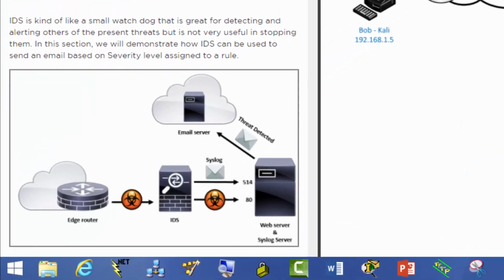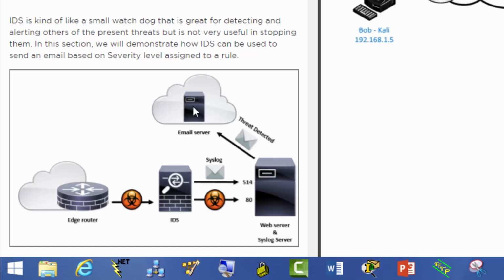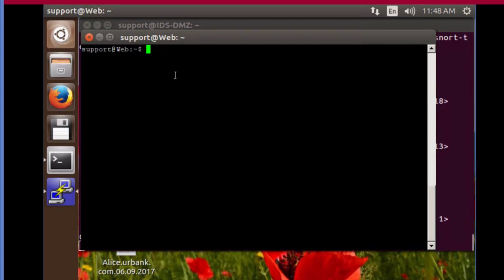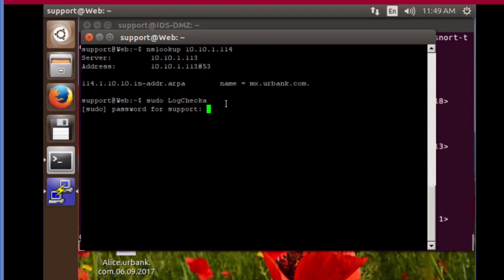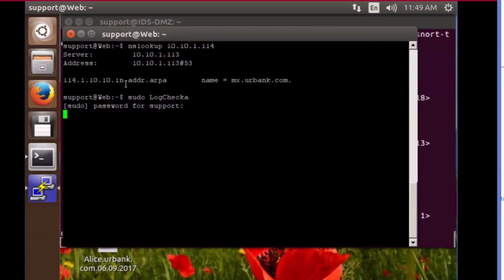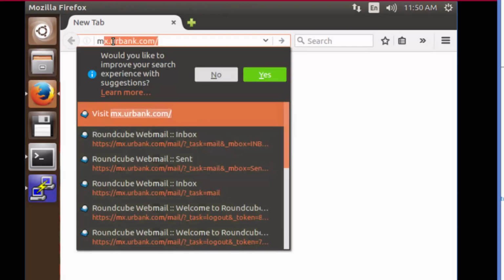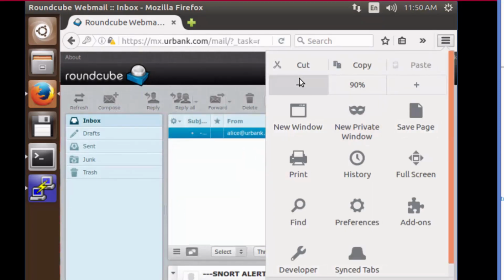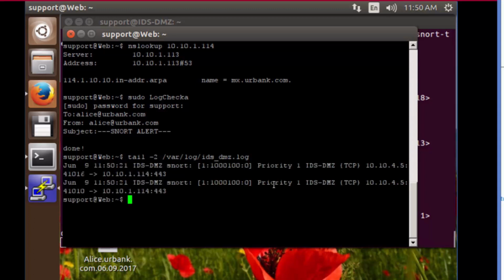Alerting an Admin